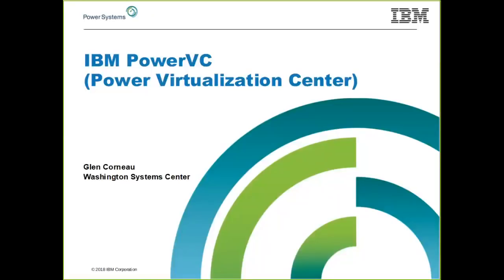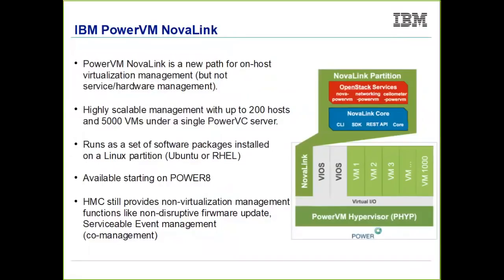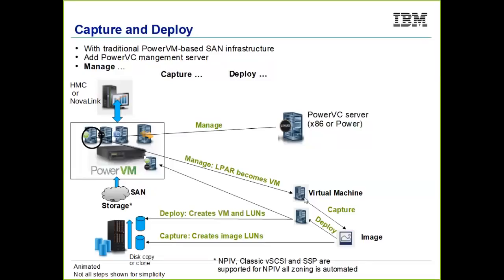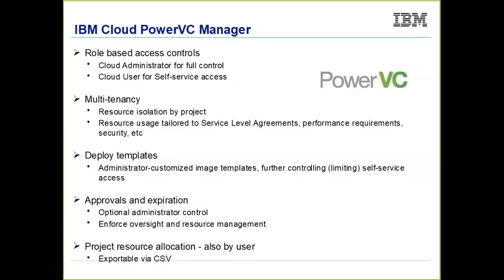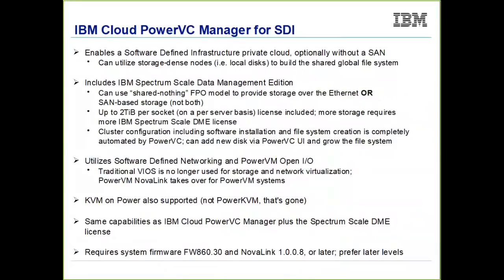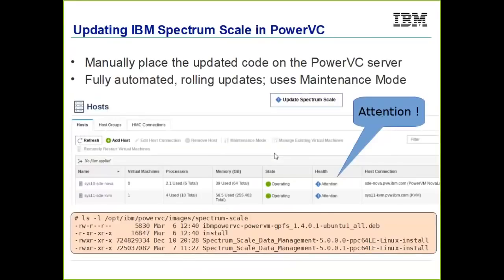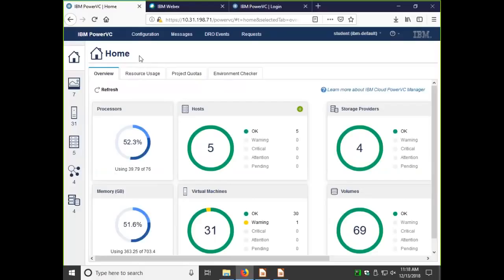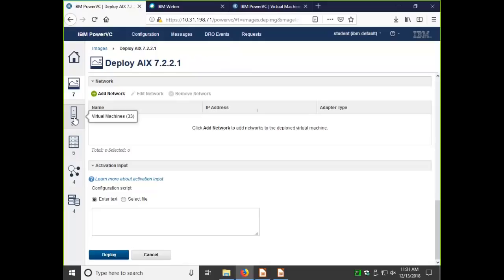2018 12 13 PowerVC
Replay from December 13, 2018 Power Systems VUG webinar, covering PowerVC.